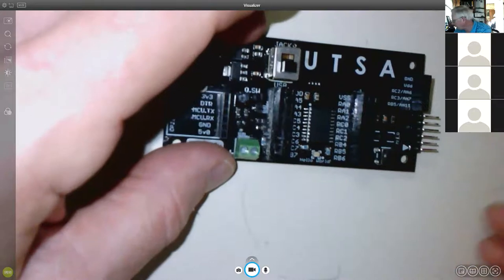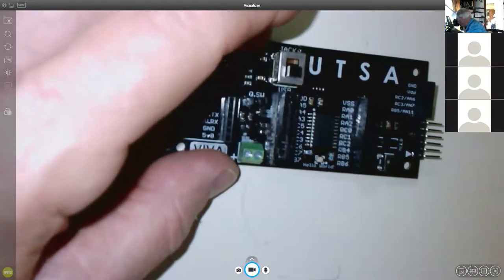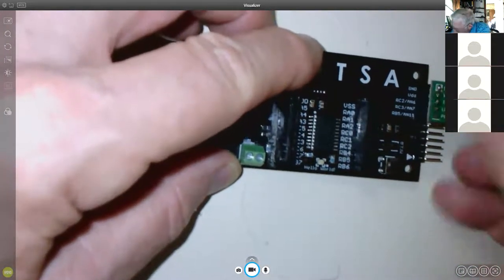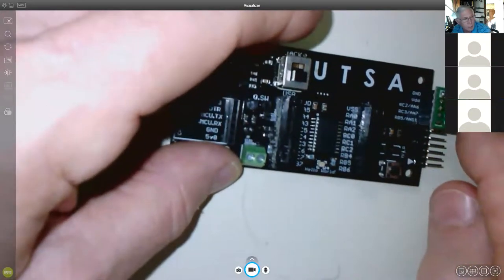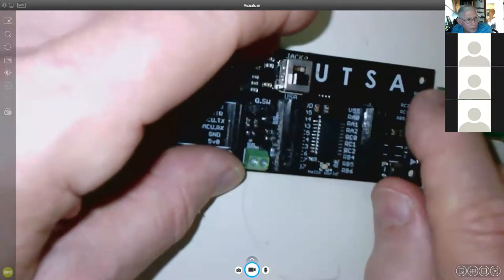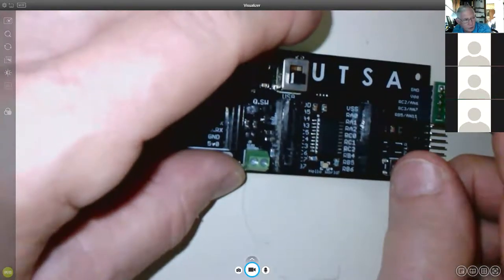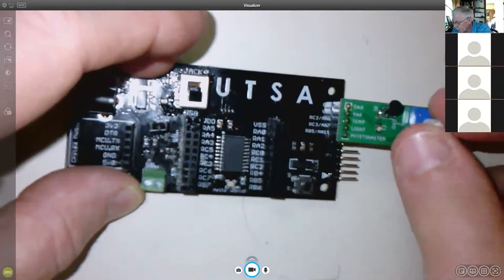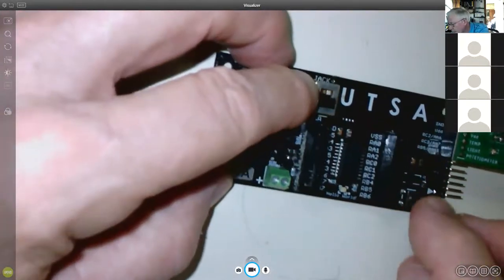May 5 Micro 1 Final Review